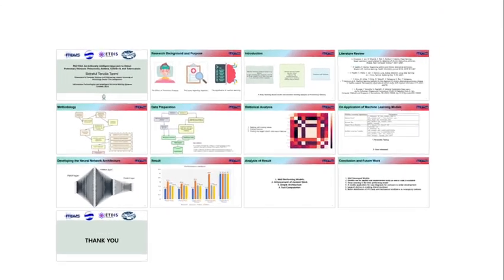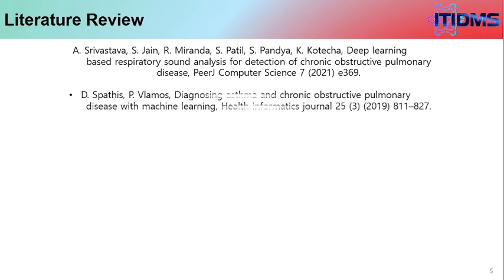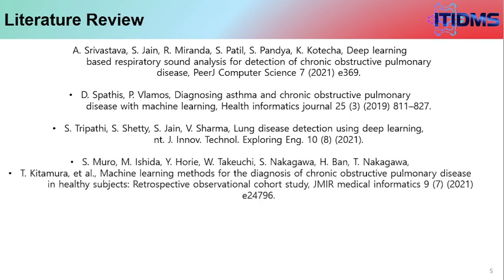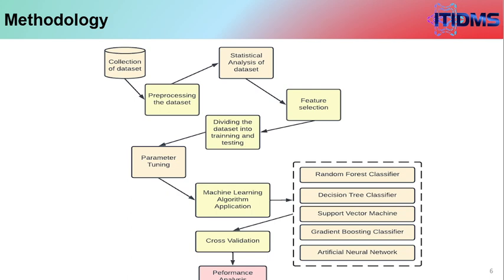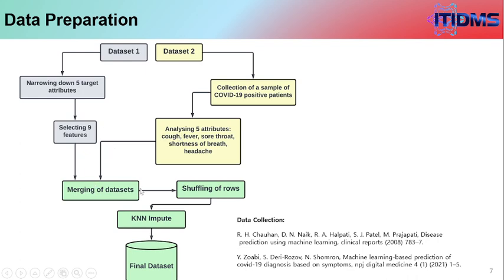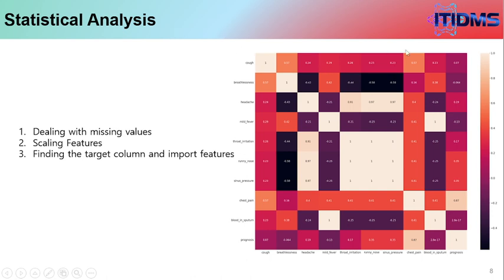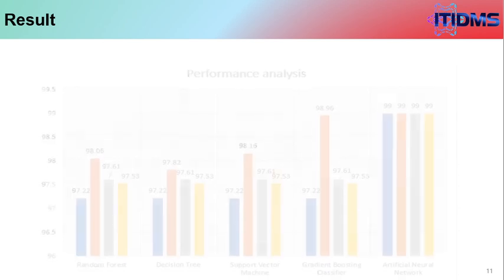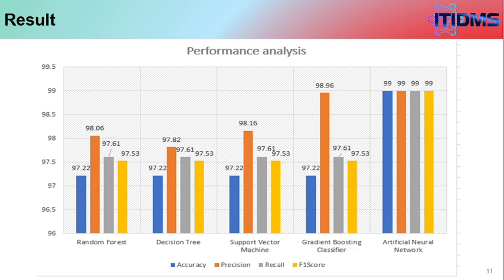ITIDMS 2022, Paper ID 2304, Virtual Presentation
Virtual Presentation for a paper accepted at the International Scientific and Practical Conference "Information Technologies and Intelligent Decision Making Systems" (ITIDMS-22).